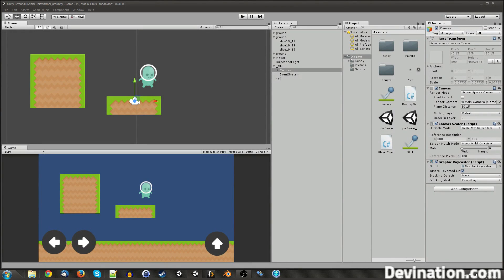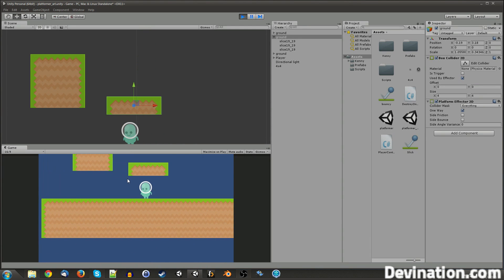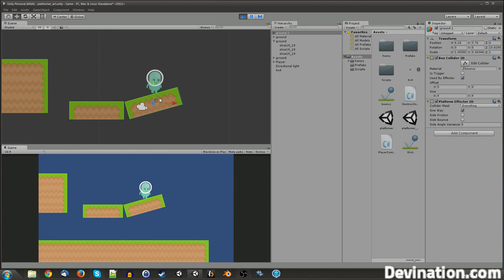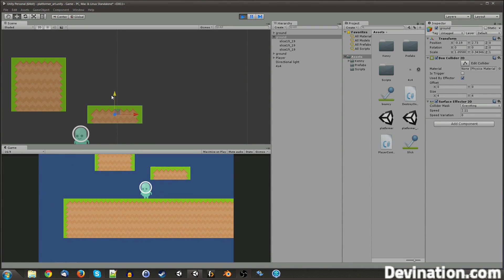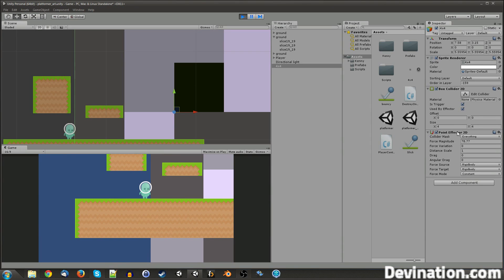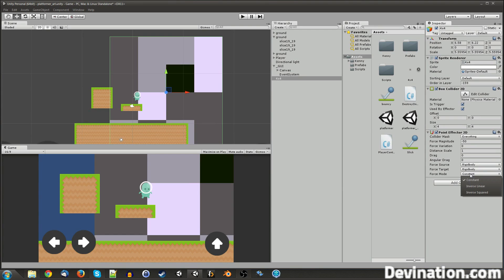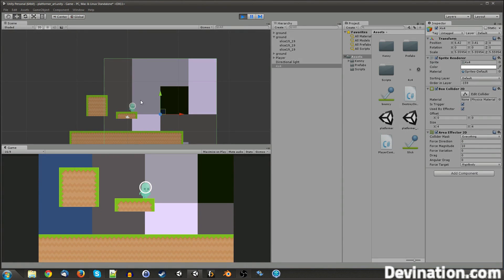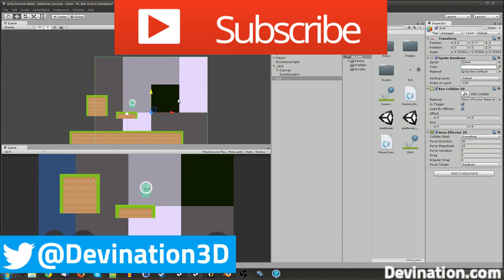Unity 2D Effectors Tutorial Overview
This is a quick overview of all the 2D Physics Effectors we have access to in Unity: Area Effector 2D, Platform Effector 2D, Point Effector 2D, and Surface Effector 2D.

Time Breakdown:
0:45 - Platform Effector 2D and Used By Effector checkbox
2:04 - Side bounce and PhysicsMaterials
3:34 - Surface Effector 2D (conveyor belt)
4:41 - Point Effector 2D (Mario Galaxy planets)
7:45 - Area Effector 2D (Water bouncy or wind force)
9:25 - Like and subscribe for more tutorials, thanks for watching :D